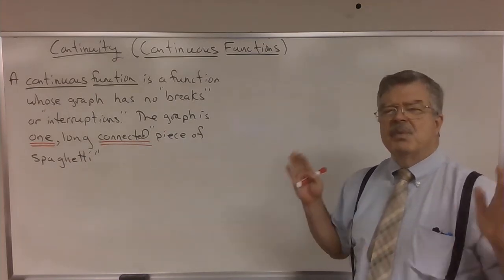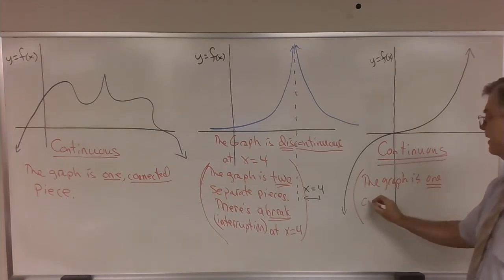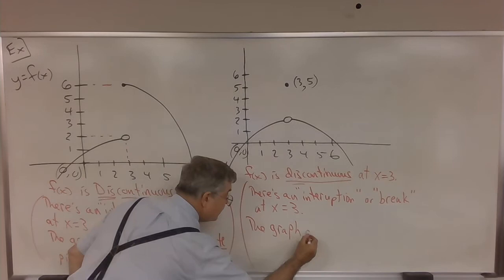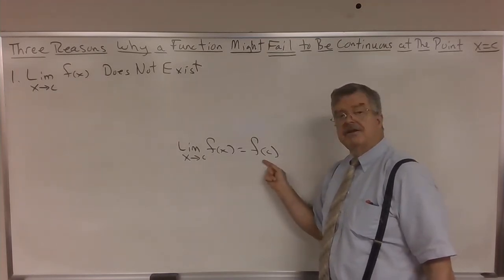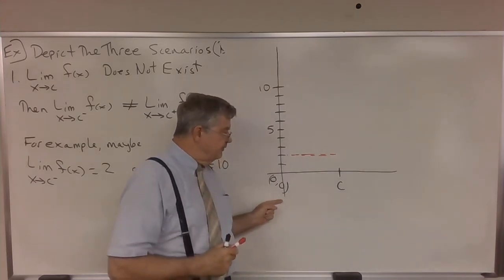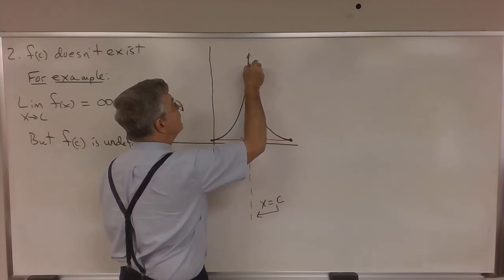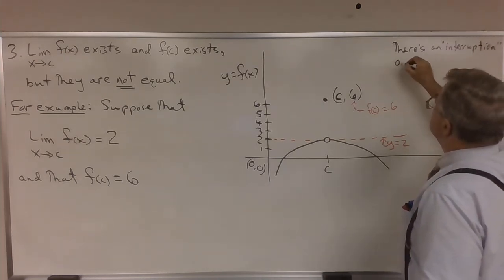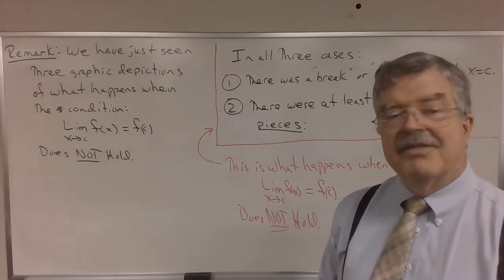Lecture 7 MTH 1125 Calculus 1 Summer 2020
Introduction to Continuity and "Continuity at a point"

Pat Rossi